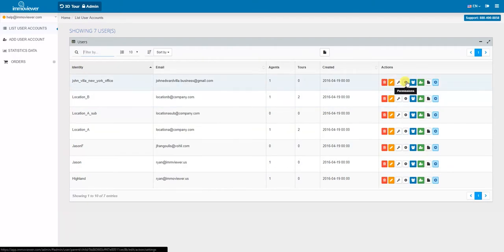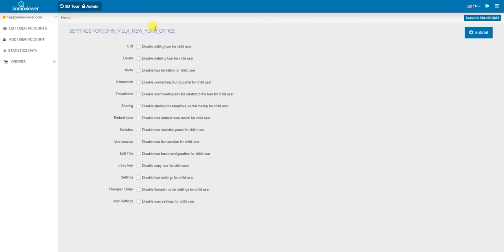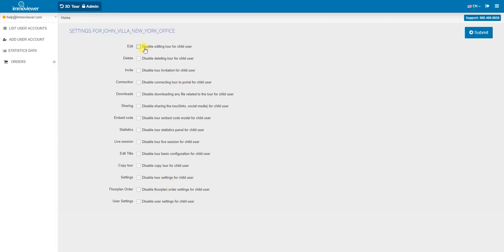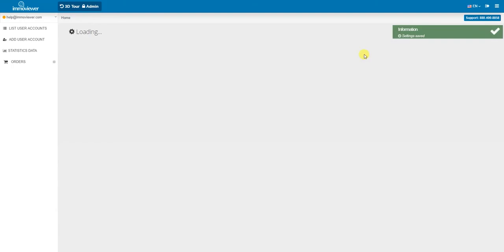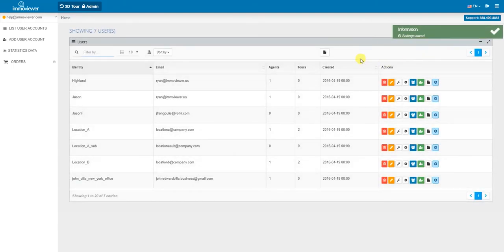Admin Functions - Editing Account Permissions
This is a video tutorial on how to edit an account's permission-rights settings under your immoviewer Admin Account.

Please note that this is only applicable to those with admin rights or broker accounts.

How to Edit Account Permissions:
1. Navigate to the Admin Dashboard.
2. Find the account with login credentials you wish to edit.
3. Click on "Permissions" or the "Gear" button under the "Actions" column.
4. Place a check on the rights you wish to restrict or deactivate on the account.
5. Click on "Submit" when done.